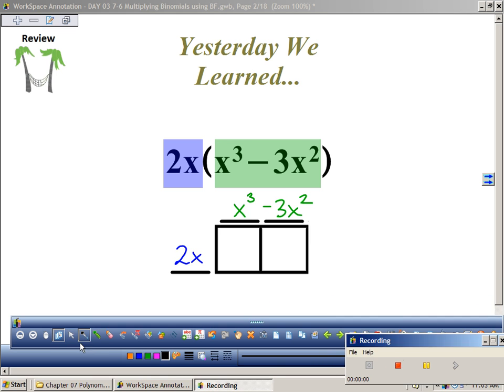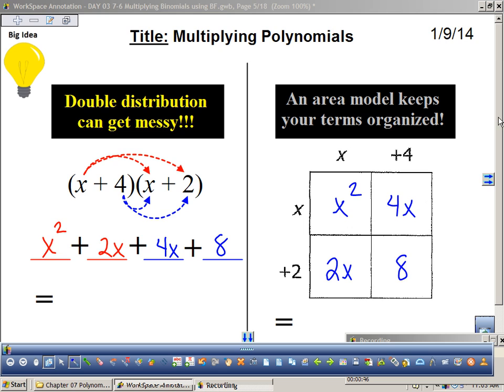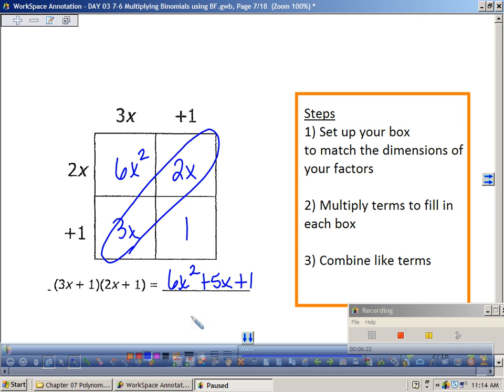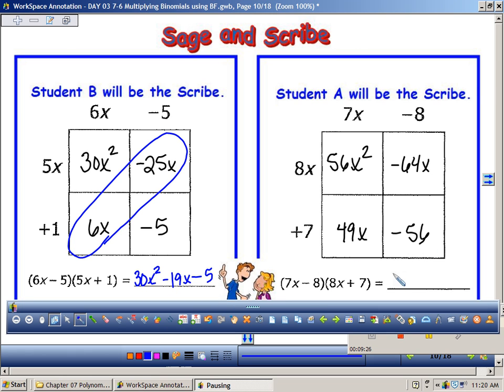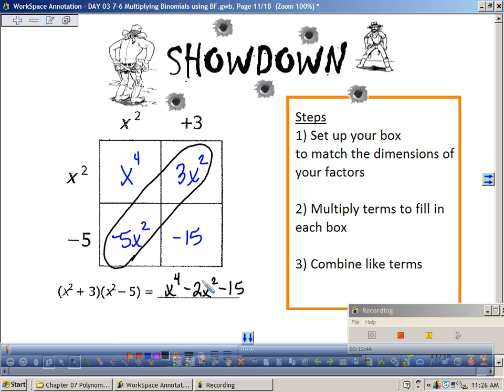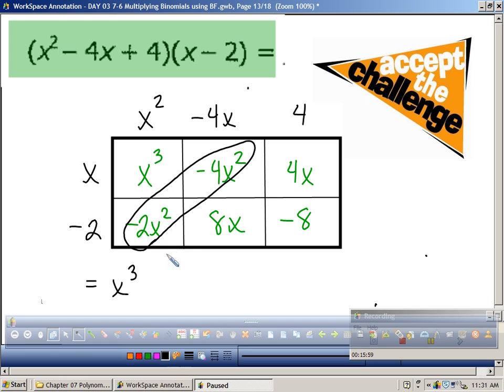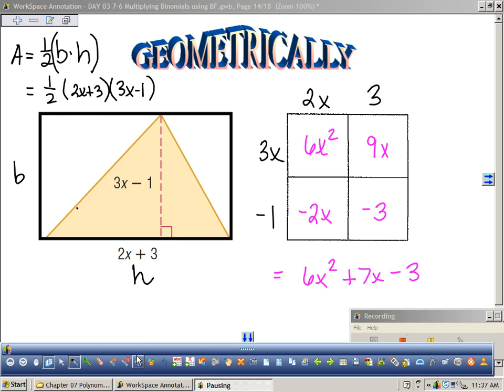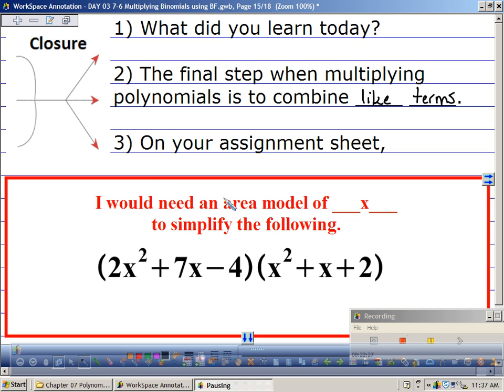Multiplying Binomials and Polynomials using BF